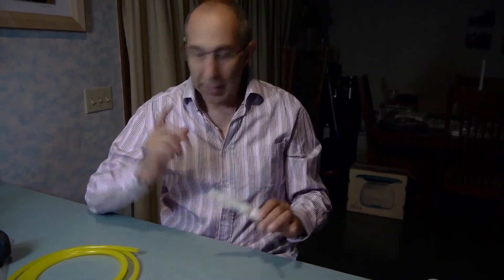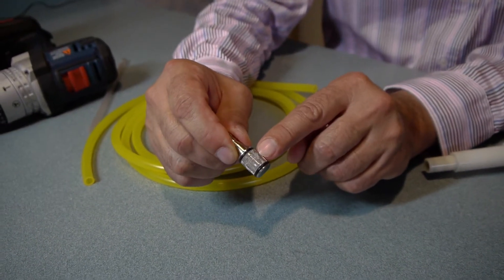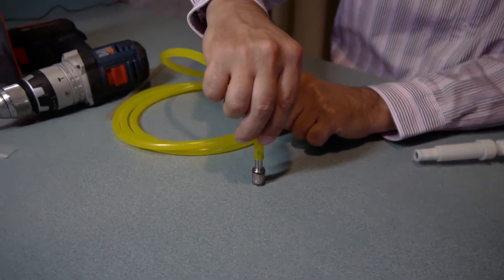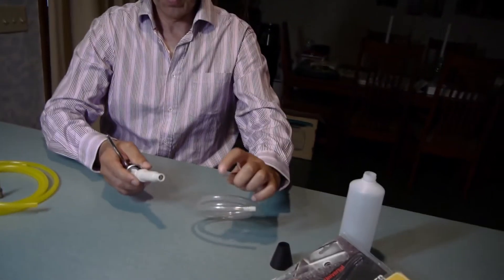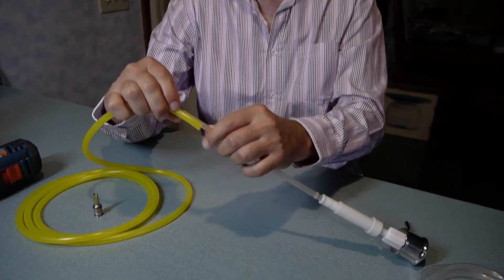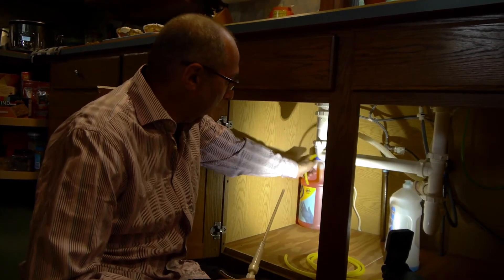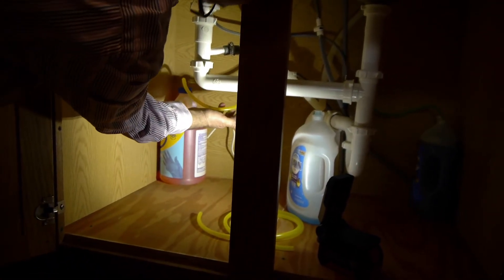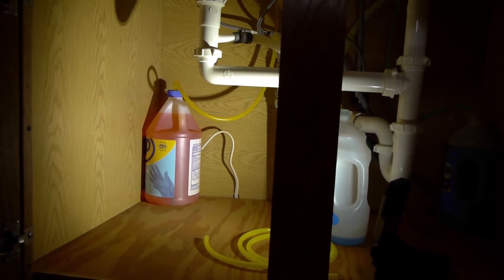Soap Dispenser Hack (Updated)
An updated soap dispenser hack video (you can find the first video ) where you do not have to cut the rubber hose to insert a one-way check valve but using a different one-way check valve that is much better because it gives you a screened side intake pickup tube/hose end.

This inexpensive one-way check valve I actually found and purchased on eBay

The yellow hose is from a Taylor Rental.  I bought it at the parts counter/window.  I believe that they classify it as fuel line and is fairly inexpensive and is sold by the foot.  This yellow hose has white writing on it that says: SAINT-GOBAIN Tyson F-4040-A on it.

Please ask any questions below that I can help you with.

Good Luck!

Rip

* with a special Thank-you to my beautiful helpful camera person and bride...